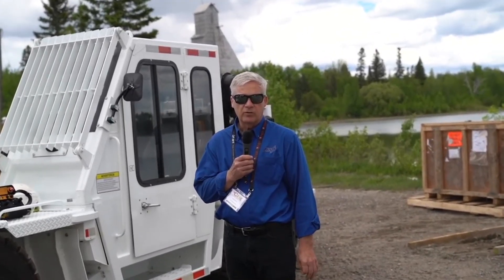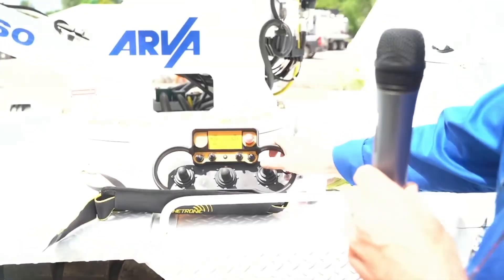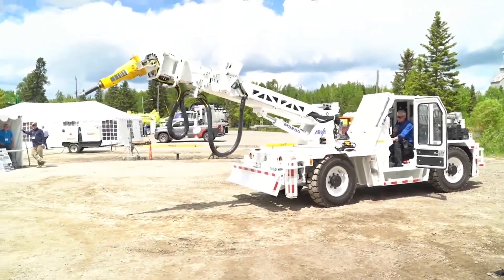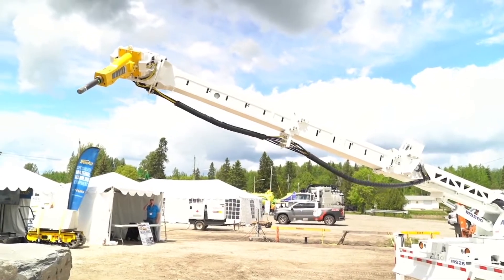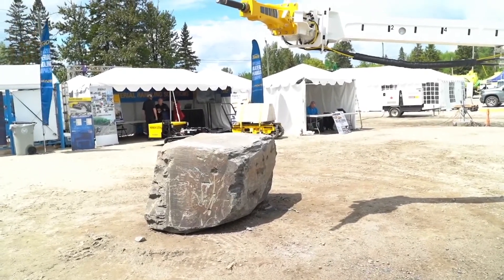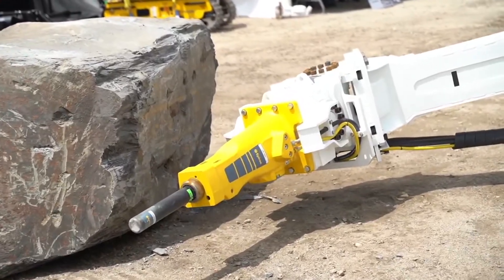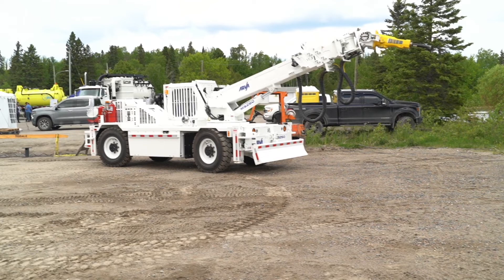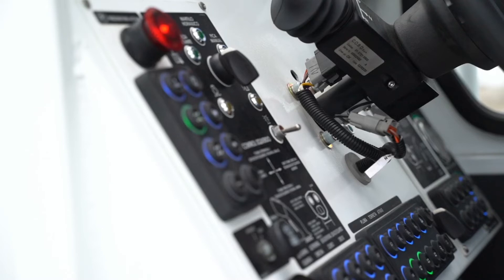The Arva Industries MS260 Scaler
Come by and check out the newest Arva scaler designed for smaller places and tight turns. It features two-wheel, four wheel and crab steering, a three-section boom that retracts to 15ft. and extends to 23.6ft. The boom angle ranges from +55 degrees to -10 degrees and comes standard with a dual actuator and a variety of picks and breakers . It will travel up to 22km/h.

Quick attach option allows for multiple attachments, including a manual pick, dual actuator and cutting head scalers. Plow mounts installed at the front. Controls include LED lighting, CAN Bus switches and multifunctional joysticks in cab with an optional radio remote for maximum safety, visibility and productivity.